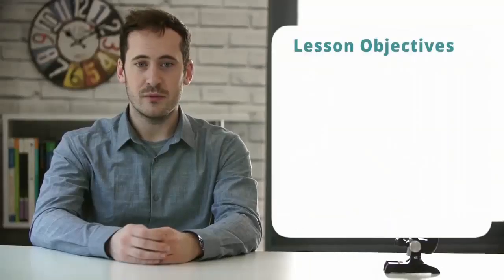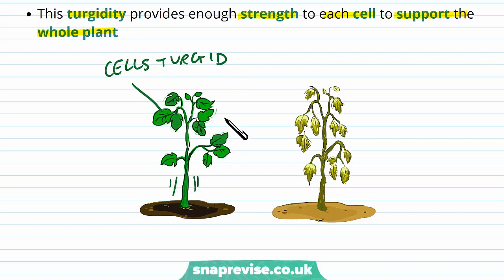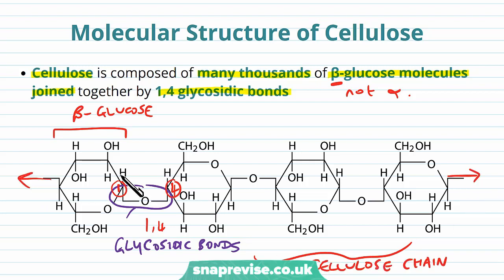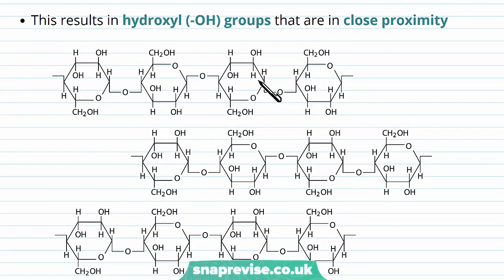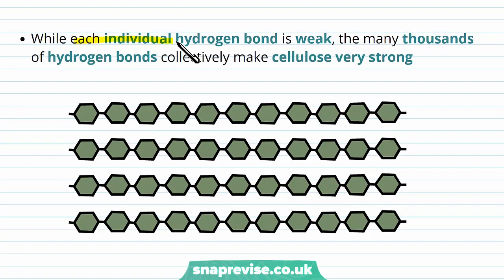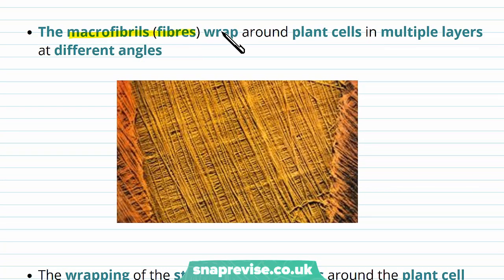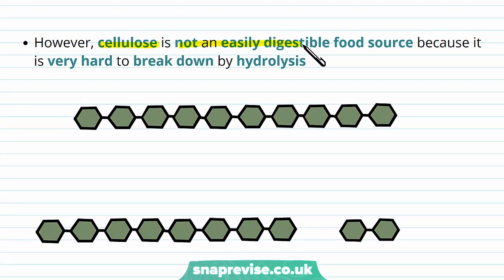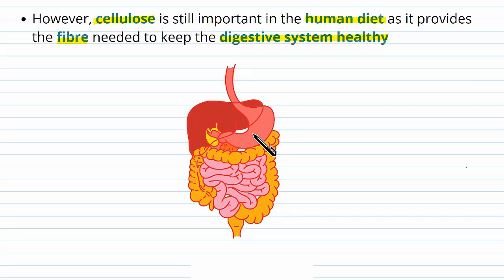Carbohydrates: Cellulose | A-level Biology | OCR, AQA, Edexcel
Carbohydrates: Cellulose in a Snap! created by Adam Tildesley, Biology expert at SnapRevise and graduate of Cambridge University.

The key points covered in this video include:

 1. Structural Polysaccharides - Cellulose
 2. Molecular Structure of Cellulose
 3. Hydrogen Bonding in Cellulose
4. Fibres of Cellulose
 5. Cellulose as a Fibre

Structural Polysaccharides - Cellulose

Polysaccharides can also have a structural role in organisms such as plants. In plants, the cell wall is made from a polysaccharide called cellulose. Cellulose is very strong and stops plant cells from bursting when too much water enters by osmosis - it makes the cells turgid. This turgidity provides enough strength to each cell to support the whole plant.

Molecular Structure of Cellulose

Cellulose is composed of many thousands of β-glucose molecules joined together by 1,4 glycosidic bonds. To be able to form the 1,4 glycosidic bonds, each β-glucose molecule must be inverted 180˚from the previous molecule. The inversions keep cellulose from coiling and results in a long, straight chain.

Hydrogen Bonding in Cellulose

Cellulose chains are straight - this allows many chains to run parallel to each other. This results in hydroxyl (-OH) groups that are in close proximity. Hydrogen bonds form between the hydroxyl (-OH) groups on adjacent chains. This results in cross-linking between the cellulose chains. While each individual hydrogen bond is weak, the many thousands of hydrogen bonds collectively make cellulose very strong.

Fibres of Cellulose

The hydrogen bonds that cross-link the cellulose chains allow the chains to form into stronger fibres. The cellulose chains first bundle together to form microfibrils. Microfibrils also then bundle together to form larger fibres called macrofibrils. The macrofibrils (fibres) wrap around plant cells in multiple layers at different angles. The wrapping of the strong cellulose fibres around the plant cell provides extra strength to the plant cell wall.

Cellulose as a Fibre

Cellulose is the main component of plant walls, making it the most abundant organic material in the world. However, cellulose is not an easily digestible food source because it is very hard to break down by hydrolysis. This is because most animals lack the cellulase enzyme needed to break the 1,4 glycosidic bonds between β-glucose molecules. Some herbivores have symbiotic bacteria in their guts that produce the enzyme. This allows herbivores to digest a larger proportion of their diet and gain more energy. However, cellulose is still important in the human diet as it provides the fibre needed to keep the digestive system healthy.

Summary

Cellulose is a polysaccharide that is used to strengthen cell walls
Cellulose is composed of long, straight chains of β-glucose with 1,4 glycosidic bonds between each β-glucose molecule
Thousands of hydrogen bonds cross-link between the chains, holding them together
The cellulose chains bundle into stronger microfibrils, which then bundle into even stronger macrofibrils (fibres)
The 1,4 glycosidic bonds are hard to break so cellulose cannot easily be digested